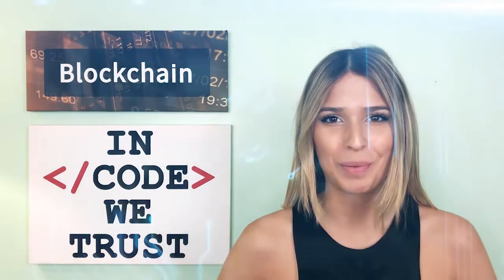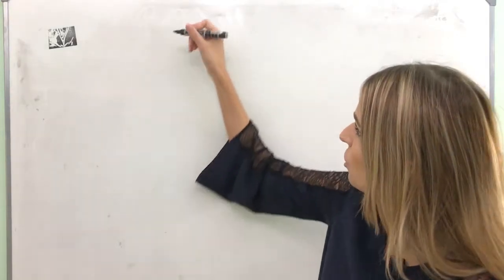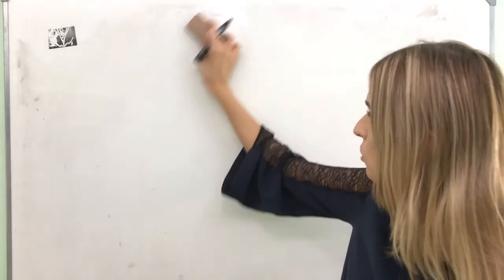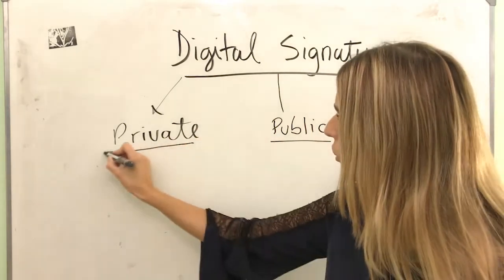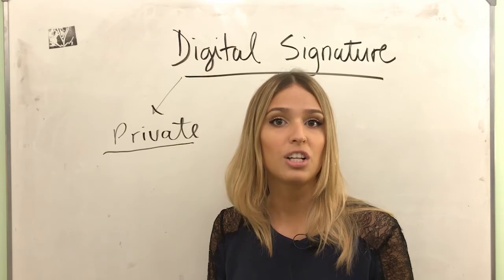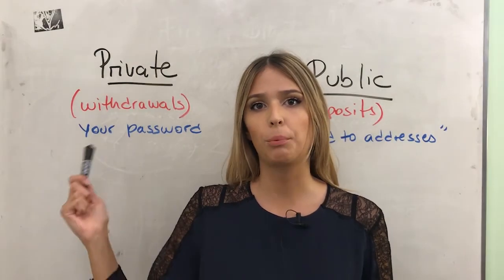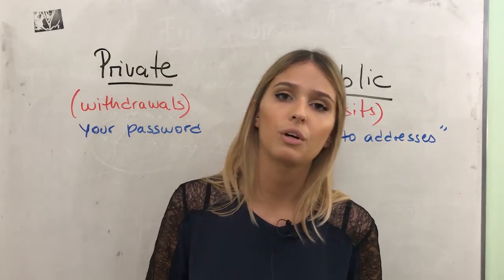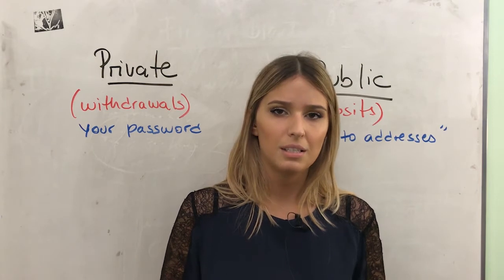BITCOIN [Class 1]: Digital Signatures, Private & Public Keys (2018)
We know that Bitcoin is all about transactions & Messages. So in order to send money to someone else, I  have to sign something that is called: a DIGITAL SIGNATURE.

A Digital Signature proofs the authenticity of the message, meaning it proofs that I am the authentic owner of the money I am sending, because I am the only one who can sign the message/Signature with my private key.

Watch the video and learn more about Digital Signatures, Privates & Publics keys... &

You are responsable for your decisions and investments you do. I am only sharing my personal opinion.